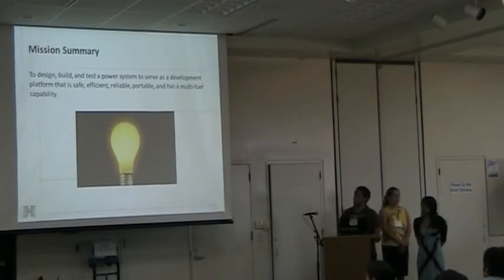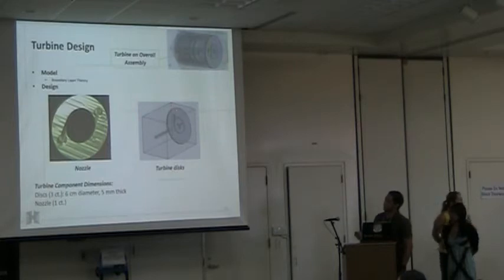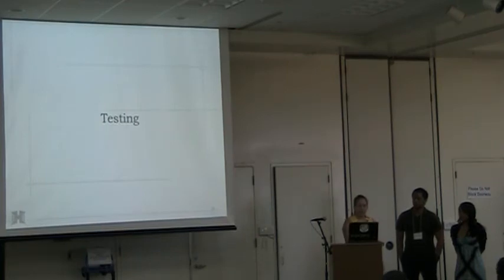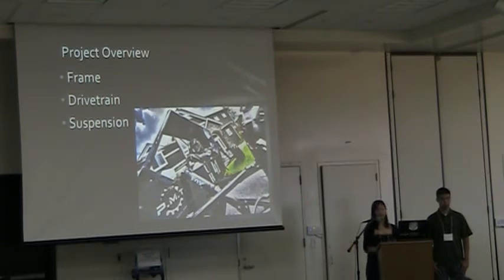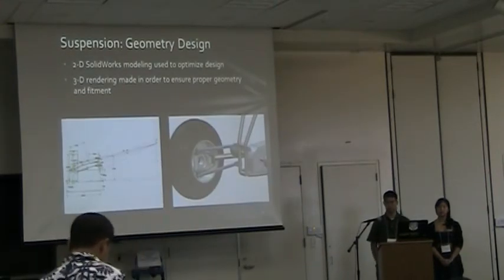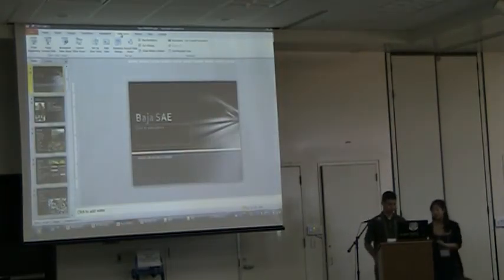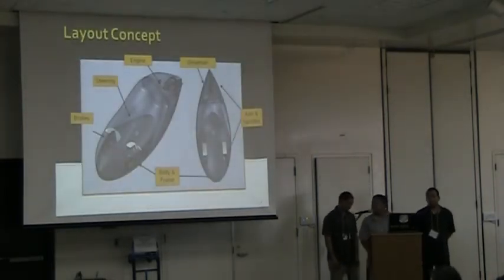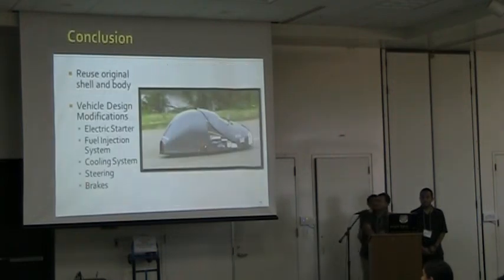'IKE Symposium - SEE3 Groups 2 and 3 Presentation - 09-15-2012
Presenting Students:

Group 2:
Jeff Oshiro
Ada Garcia
Sterling Gascon

Group 2:
Evan Akuna
Chris Amaral
Lee Do
Alexander Fernandez

Ma Ka Hana Ka 'IKE will feature student presentations of projects supported through ʻIKE in Summer Engineering Experiences (SEEs) and Undergraduate Research Experiences (URE). ʻIKE students hail from six UH campuses and this event will be especially valuable to younger students learning about what their peers and advanced engineering students in the ʻIKE program are accomplishing. We also hope to create and foster connections between students, UH campuses, Native Hawaiian communities, and the engineering industry.

Registration/Student Set-Up/ Continental Breakfast
8:30AM - 9:30AM
Welcome
9:30AM
ʻIKE Collaboration
9:40AM
Guest Speaker
9:55AM
Break
10:15AM
Student Oral Presentations (SEE3)
10:30AM - 12:00PM
Lunch & Networking
12:00PM - 12:45PM
Poster Session (SEE1, SEE2, URE)
12:45PM - 1:45PM
Reconvene in main room / Evaluation
1:45PM
Closing Remarks
2:00PM